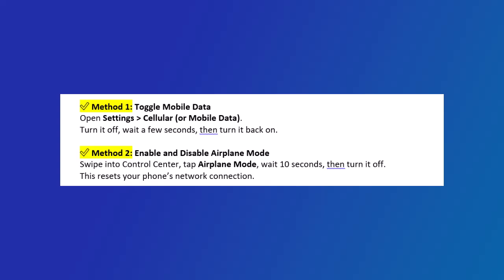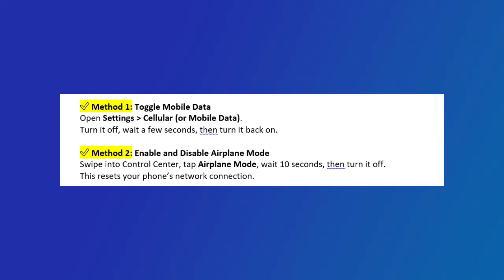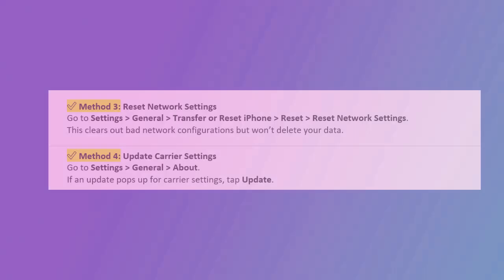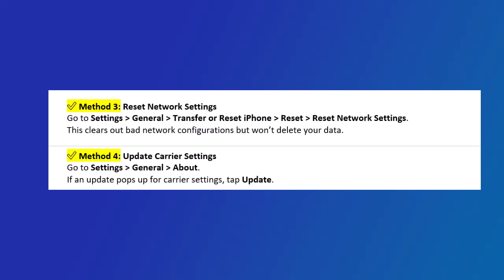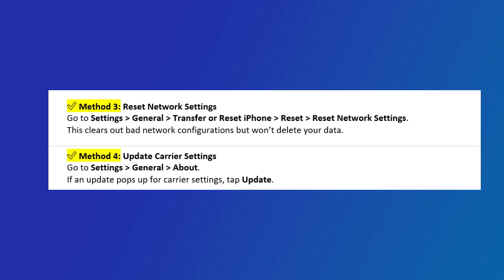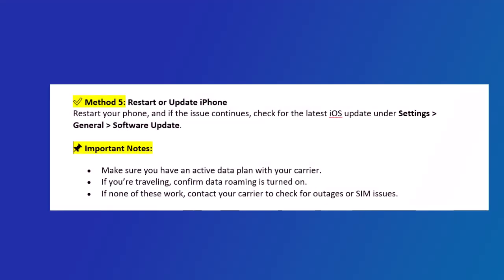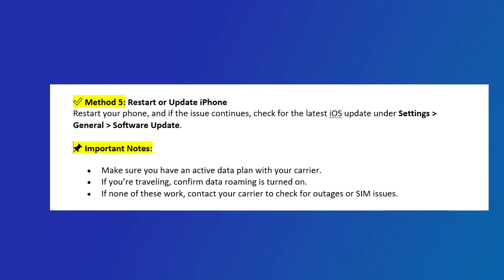How to Fix Mobile Data Not Working on iPhone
How to Fix Mobile Data Not Working on iPhone? In this video, I’ll show you the best ways to fix mobile data issues quickly and get your internet connection back up and running. If you’ve been struggling with mobile data not working on iPhone, these solutions will walk you through step by step.

Many users often ask how to fix iPhone mobile data not working, or how to fix cellular data not working on iPhone. Whether you’re facing this problem on an older model or wondering how to fix data not working on iPhone 13, this guide will help.

We’ll also go over how to fix iPhone cellular data not working by checking key settings, and how to fix mobile data on iPhone when simple restarts don’t solve it. If you’ve been looking for an iPhone mobile data not working fix, this tutorial provides easy-to-follow methods.

From basic troubleshooting to more advanced fixes, this video explains exactly how to fix mobile data not working, how to fix mobile data issue on iPhone, and ensures you’re back online without frustration.